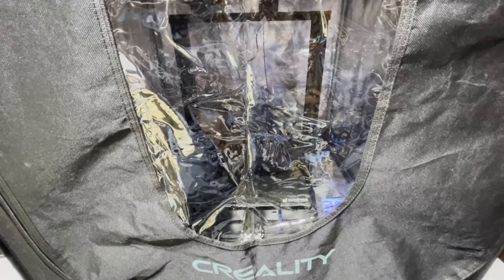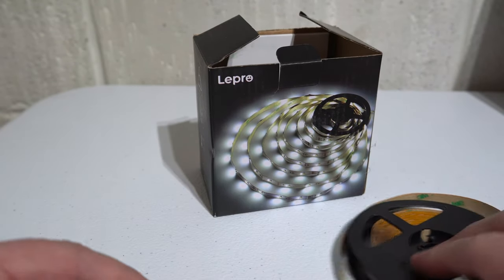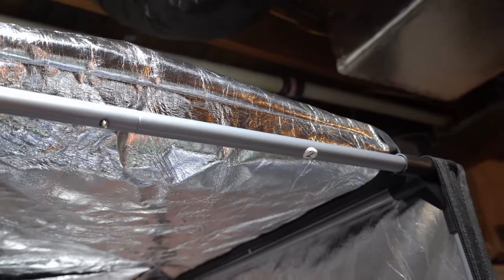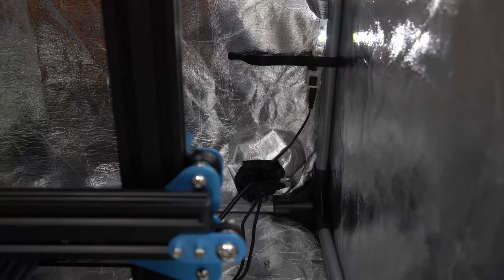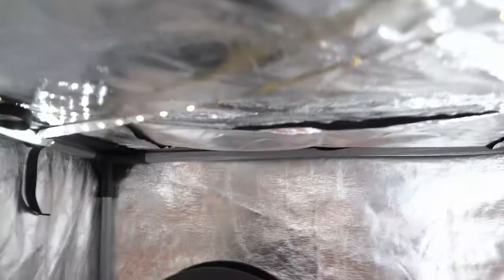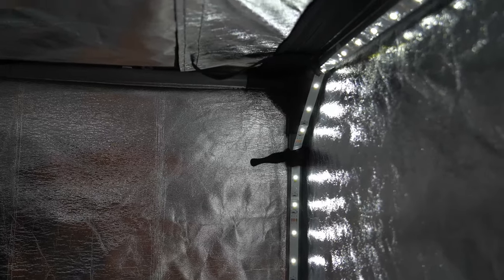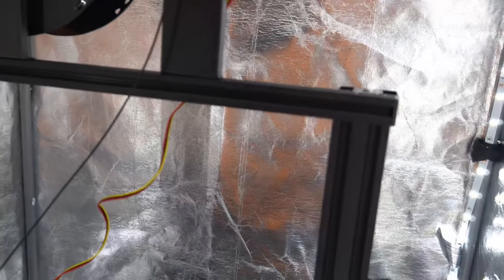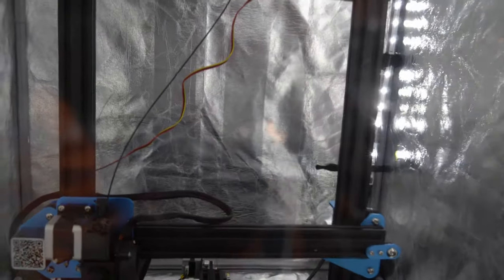Add cheap LED lighting to a 3D printer enclosure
It was hard to see inside my Creality 3D printer enclosure when it was zipped up, so I added a cheap LED light strip with some Velcro cable straps. It's made a world of difference. I can now see my Sovol SV01 doing its thing very easily.

Amazon Links to Materials I Used
LED light strip with power adapter and remote control

Velcro cable ties

1 ft extension cord to free up outlets